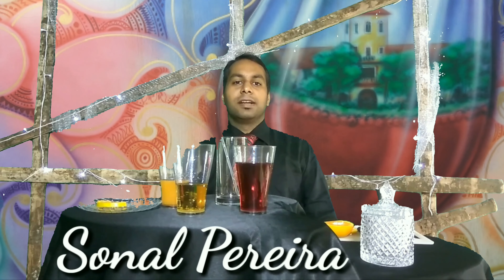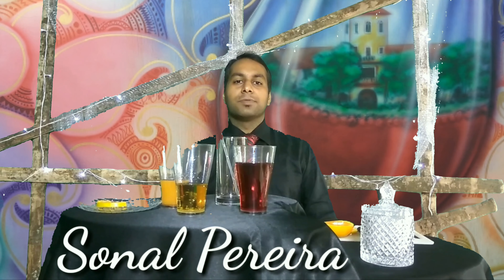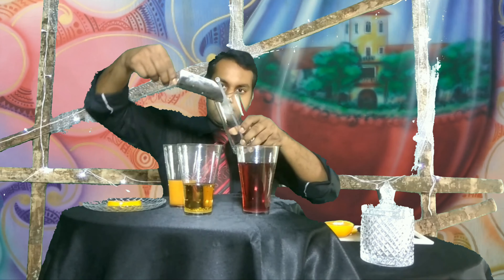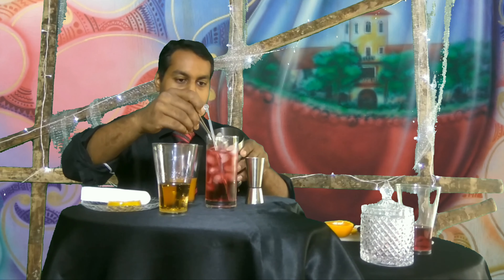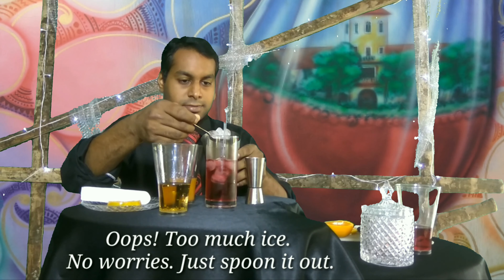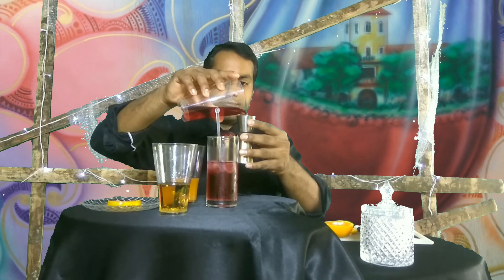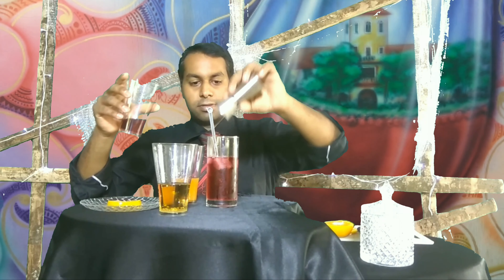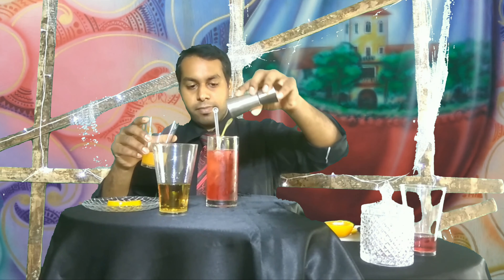Mocktail Recipes India - Cranberry Crush Mocktail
Cranberry Crush Mocktail Recipe:
Ingredients:
Cranberry juice 150 mL
Orange juice 40 mL
Ginger Ale 40 mL
Orange wedge for garnish
Collins Glass